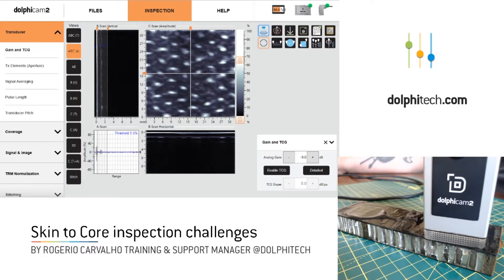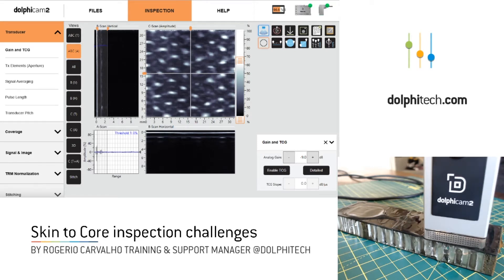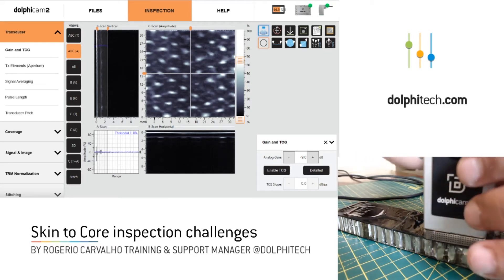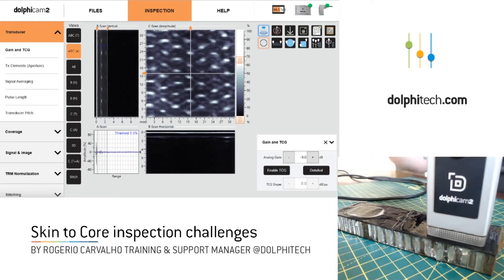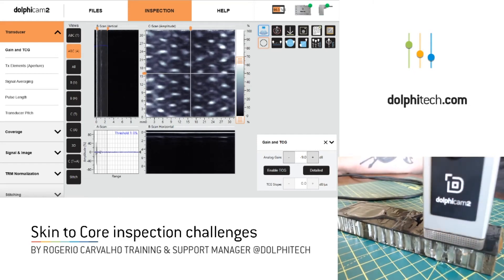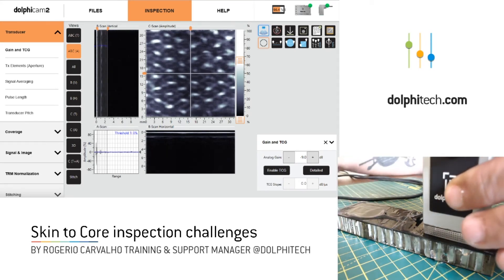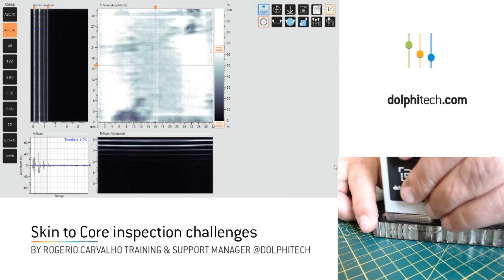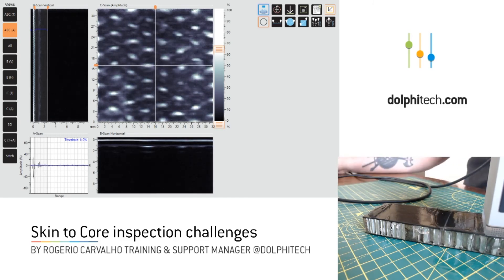Skin to Core inspection challenges, such as Kissing disbonds.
About the dolphicam2

The dolphicam2 is an ultrasound imaging platform for NDT, for inspection of metals, CFRP, GFRP, glare, rexolite, and multi-materials.

The dolphicam2 platform consists of a TRM, Blackbox, and Toughpad (or PC). TRM frequency range from 0.5 to 11 MHz.  With 128 x 128 transducer electrodes, in total 16384 transducer elements producing  A-, B-, and C-scans in Amplitude and  Time of flight. Analyzing with high amounts of data gives live 2D and 3D images.